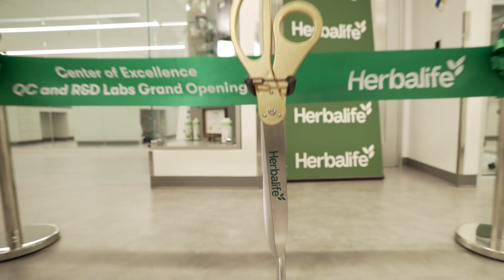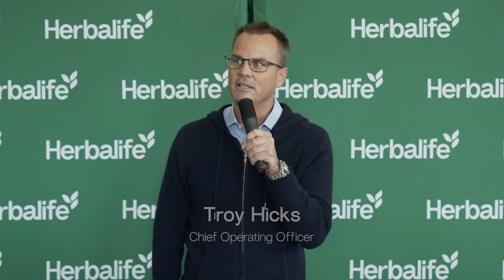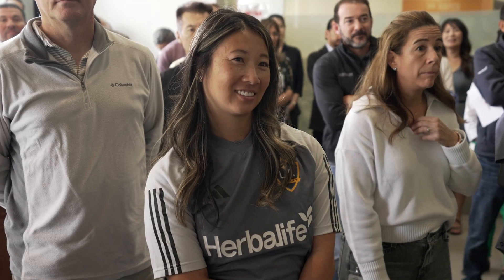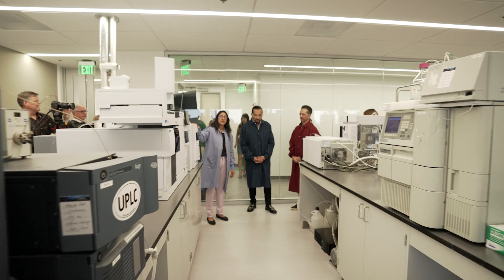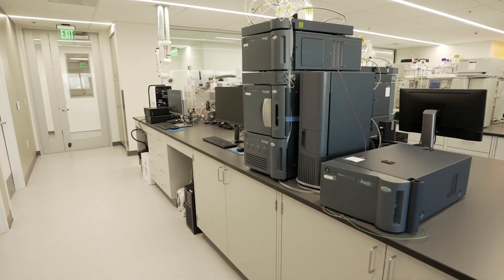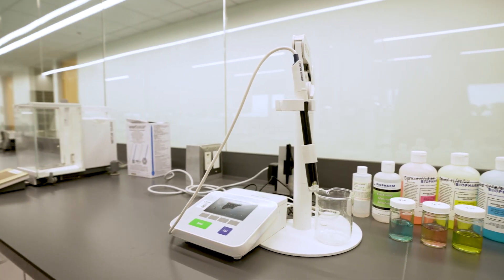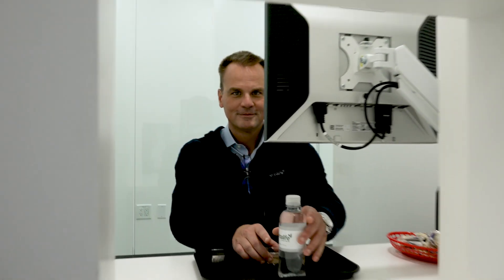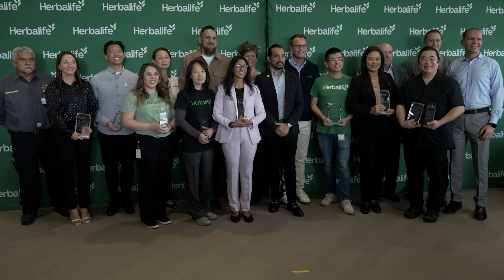Center of Excellence R&D Labs Grand Opening Tour | Herbalife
We've officially opened the doors to our new Quality Control and Research and Development Lab — a milestone that reinforces our commitment to science-backed innovation and product excellence.

From quality control and analytical testing to formulation and sensory science, this state-of-the-art facility brings our teams and technology together in one space to ensure every product meets the highest standards.

This lab represents more than advanced equipment — it reflects the collaboration, curiosity, and scientific rigor behind everything we create. Because when science leads the way, quality follows.